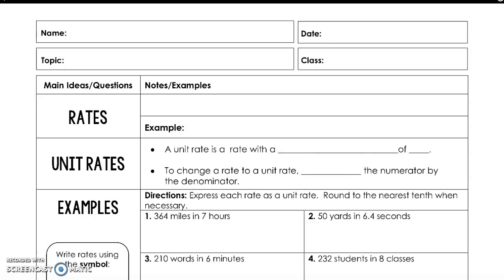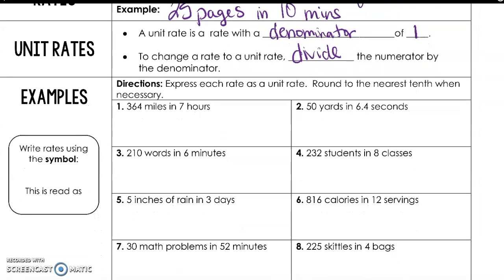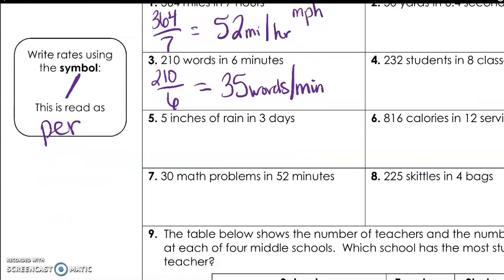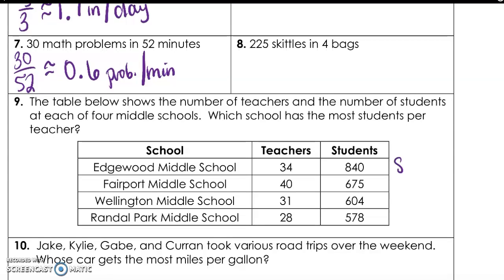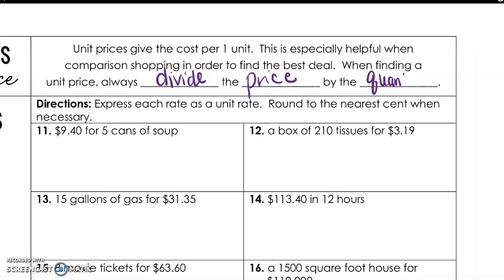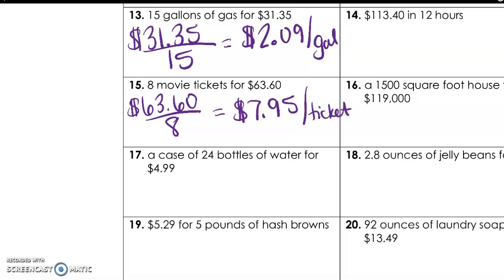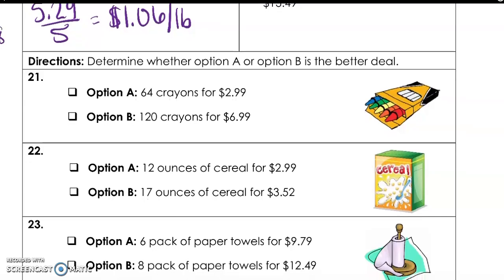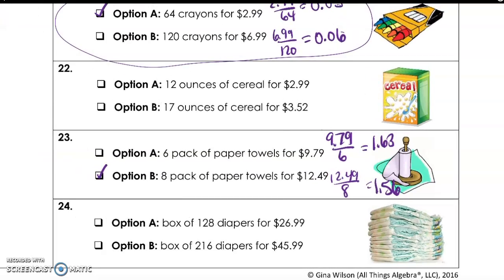Page 4-3&4-4 Notes ODDS (PreAlg)